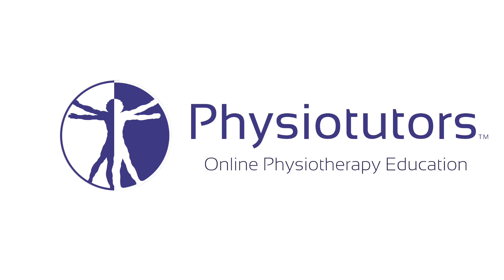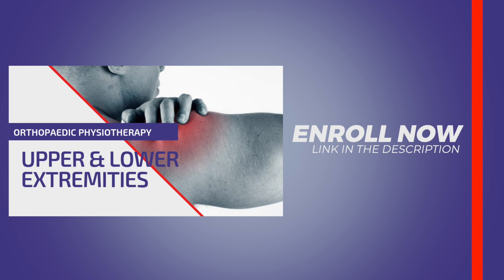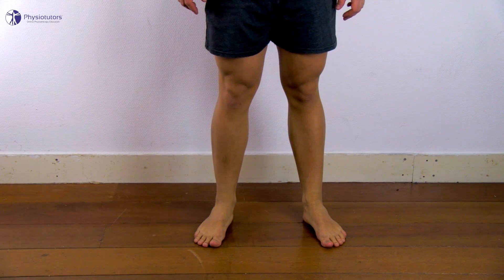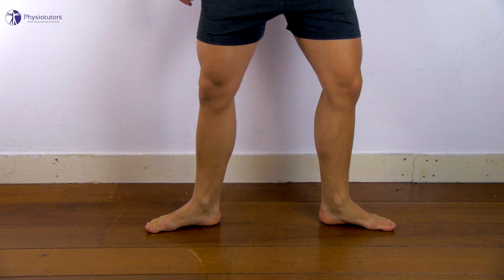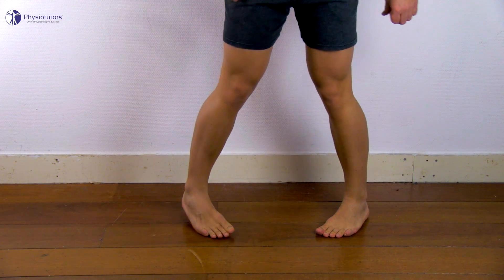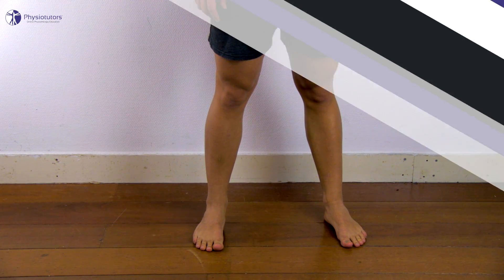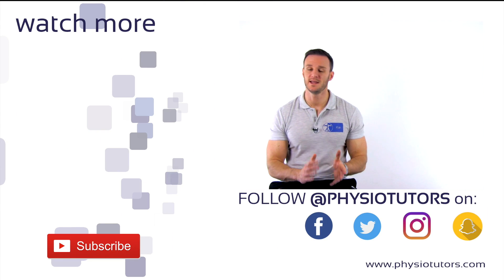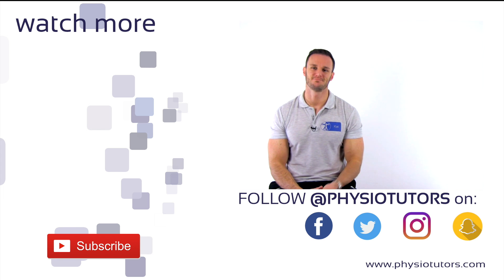Eges Test / Weightbearing McMurray Test | Meniscus Lesion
The Ege's test or weightbearing McMurray test is designed to detect chronic meniscus lesions in the knee